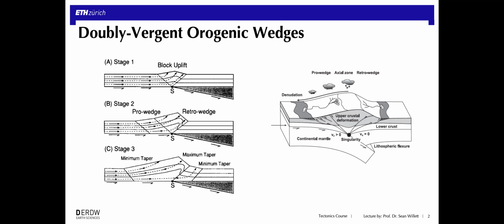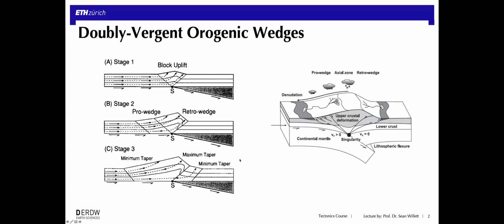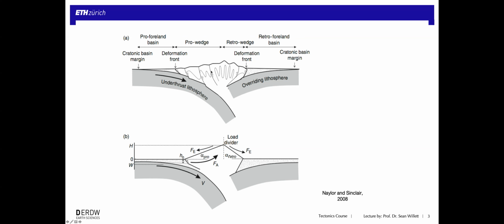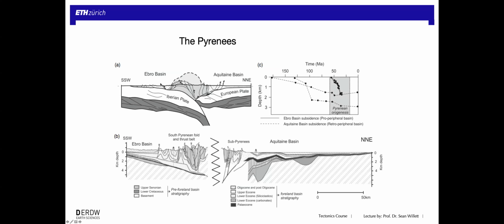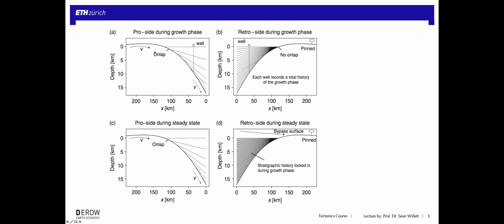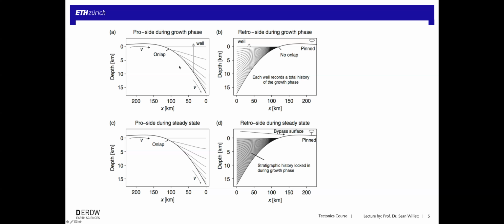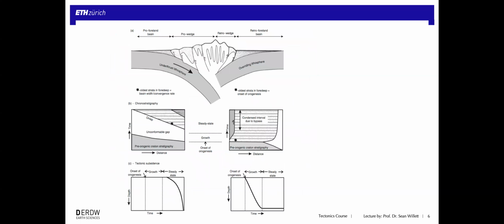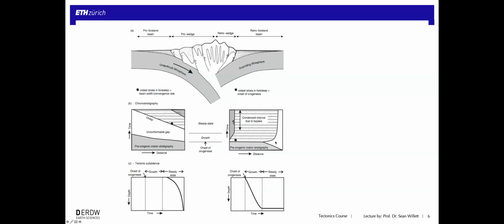9a Doubly-vergent wedges and forelands